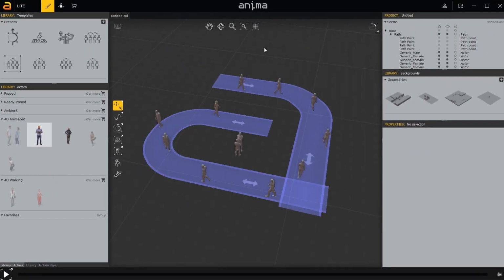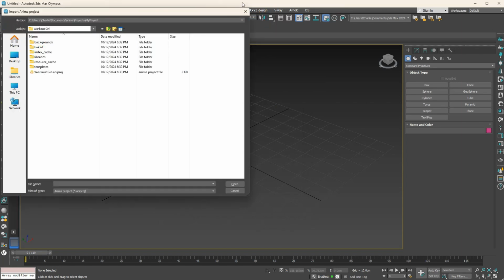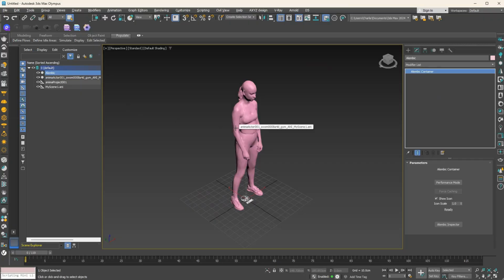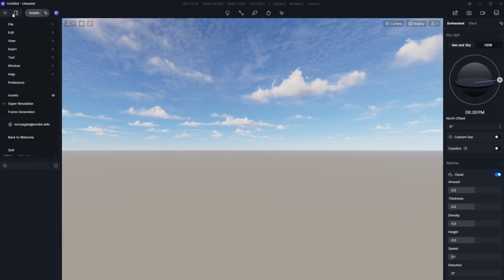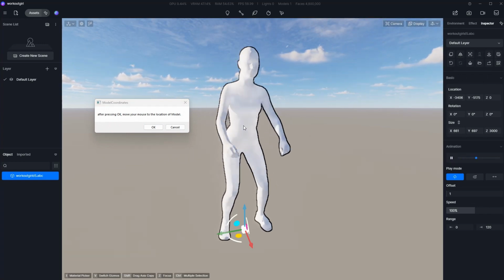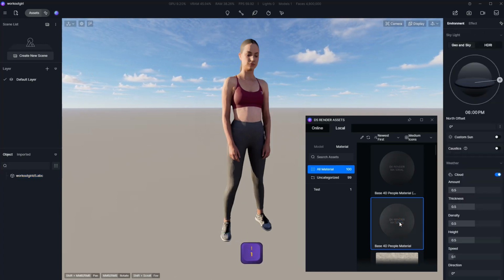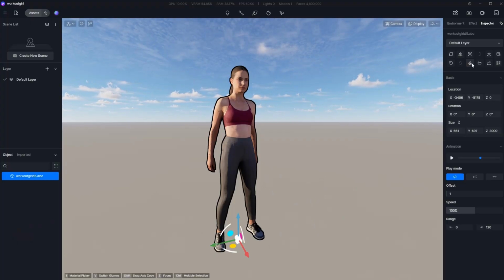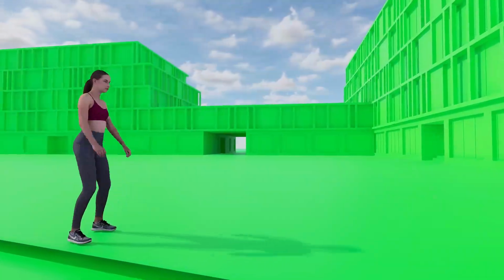How to Import 4D People to D5 Render from Anima & RenderPeople | Tutorial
Hey there!
In this video, I'll show you how to import 4D people into D5 Render. Using this method, you can easily bring in 4D characters from Anima and RenderPeople to give your projects that extra touch of realism.

Whether you're working on architecture or animations, having high-quality 4D characters makes all the difference!
What you’ll learn:

- How to get 4D people into D5 Render
- Tips for making your characters fit seamlessly into your scenes

Scripts:
If you're interested in the scripts you can download latest version

Anima All Sub:
This method is designed for ANIMA LITE and ANIMA PRO users who can export .abc files. this is not be supported in ANIMA ALL.

Thinking about trying D5 Render? Start creating stunning scenes today (link also in comments!)

Timestamps:
00:00 Introduction
01:53 Converting Anima Models to .abc
06:28 Renaming Textures
07:24 Prepping Models for D5 Render (script)
10:48 Assigning Materials in D5 Render (Macro)
17:25 Testing & Exporting Models
19:50 Tips and Tricks